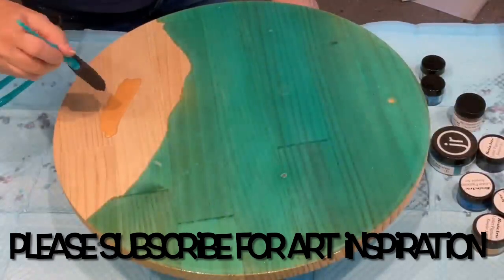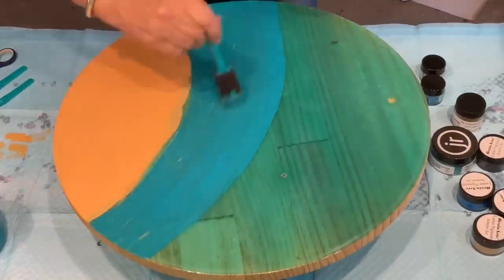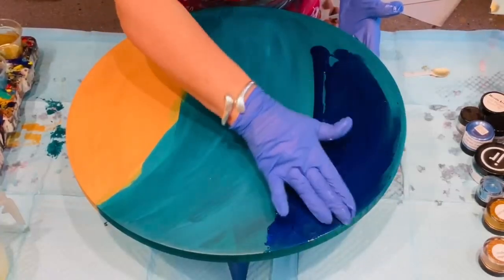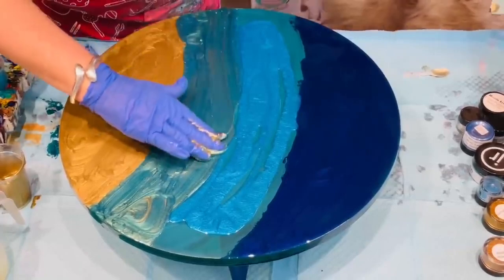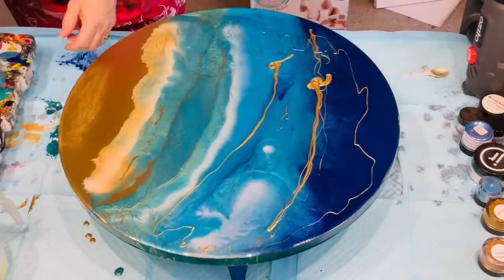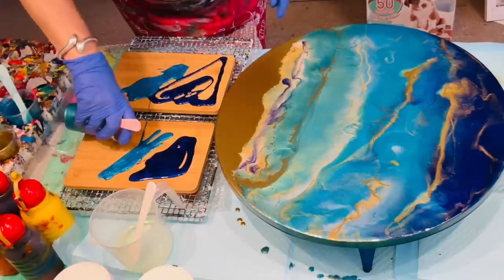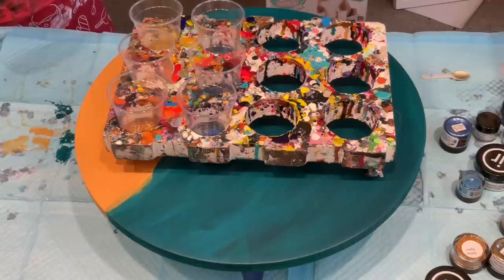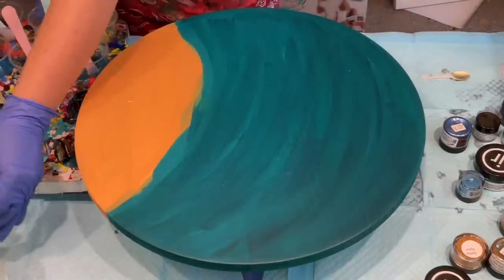WOW 🤩 OCEAN INSPIRED /MUST SEE SHIMMERING EFFECTS/ RESIN TABLE TOP /HOME DECOR YOU CAN MAKE 🤩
Resin art piece today, something different
No 1

If your in USA OR CANADA you can find my globalcolours paints and keep it simple pouring medium, Also available Australian Floetrol

If you’d like to tip me to help provide material for my videos My PayPal account
Many thanks

Art supplies and more,consider taking a look at my new Amazon shop